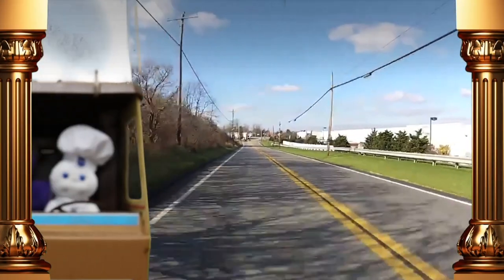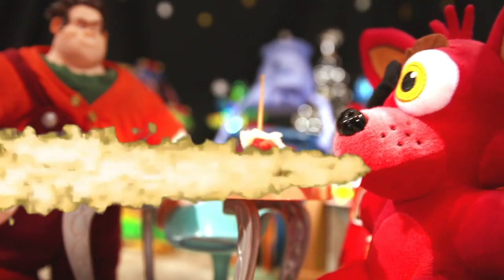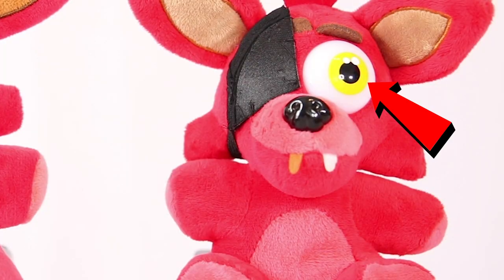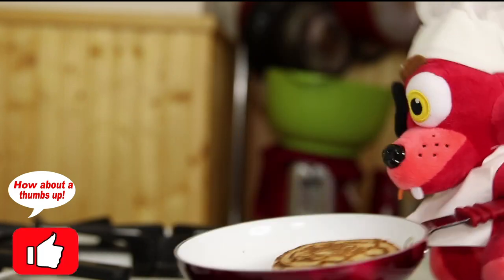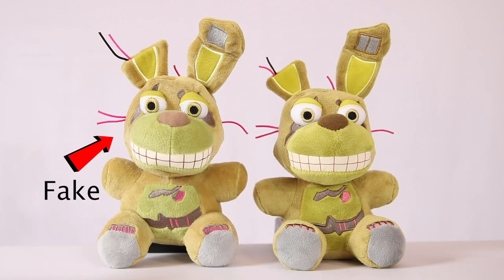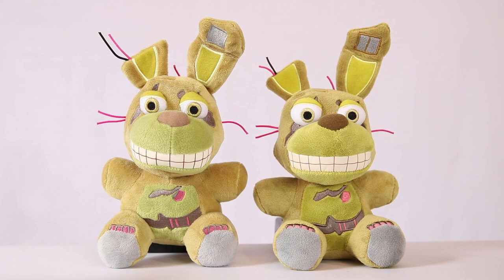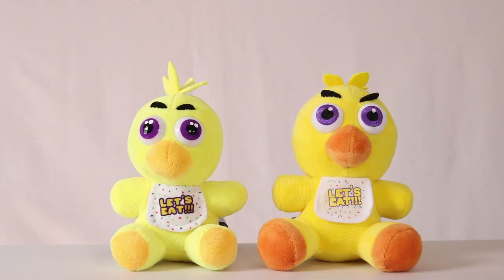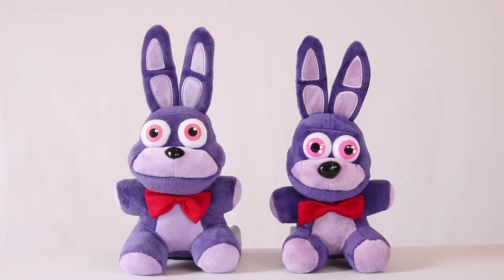FNAF Bootlegs vs Funko Originals!!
I decided to compare some FNAF bootlegs to the Funko Originals. Watch the video to see if you can tell the difference!

Jesse's World has many great plush characters, such as FNAF that includes Freddy, Bonnie, Chica & Foxy. We also use BATIM (Bendy and the Ink Machine) plushies and other cool action figures.

Share our PLUSH VIDEO ADVENTURES with your friends by texting the link to them, sending it on Instagram, Facebook, Twitter or just telling them to look up our channel!

We have great things and surprises planned for the future, but we need to grow first!

Our channel is FAMILY FRIENDLY KIDS YOUTUBE and meant for all to enjoy regardless of your age. Like Mario Muffet Adventures (MMA) channel who keeps their videos clean and that we admire, we also are a plushtuber who creates clean, friendly content and don't promote offensive material.

See where our next PLUSHTUBER Adventures takes us. We have more new characters coming soon!